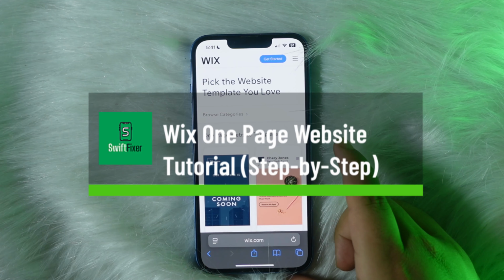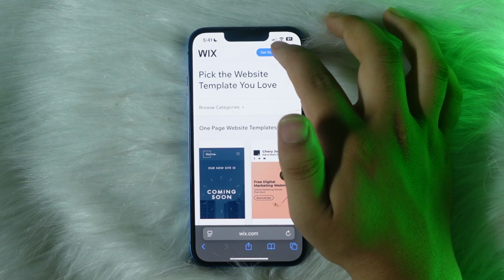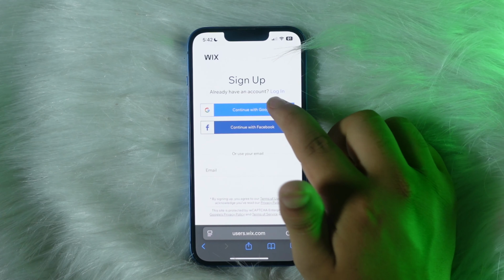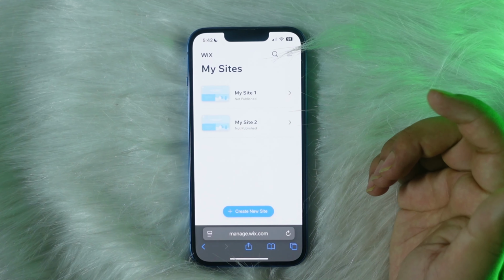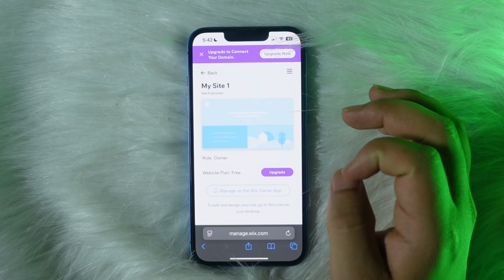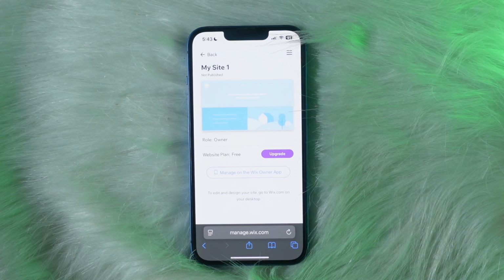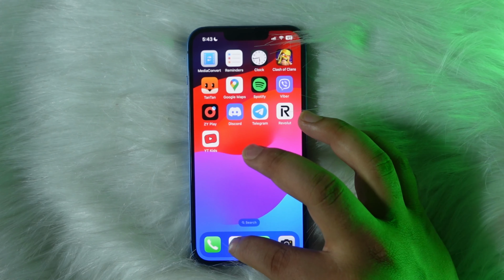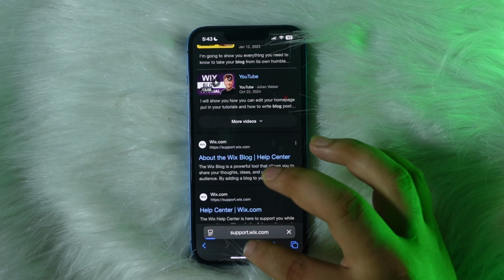Wix One Page Website Tutorial - Step by Step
Creating a website with Wix is a user-friendly experience, especially for beginners or small business owners looking to get online quickly. In this short tutorial, you'll learn the basic steps for starting a Wix website, choosing a template, and managing your site from both desktop and mobile. Wix offers a flexible platform with drag-and-drop tools, AI-driven website creation, and an extensive template library to suit various business and personal needs.

and click on 'Get Started'. You'll be prompted to sign in or create an account using Google, Facebook, or your email. After signing in, Wix gives you a few choices to kick off your site: you can use the Wix AI Builder (which generates a site based on a few questions), select from one of their professionally designed templates, or start from scratch with a blank canvas.

This video focuses on using templates. Once logged in, go to the 'My Sites' area and choose the site you'd like to work on. If it's your first time, you can select a template and start customizing. Templates are pre-designed websites that you can personalize by editing text, images, layout, and pages. You can manage your site through the web dashboard or via the Wix Owner app, which is available on mobile devices. The app allows you to monitor traffic, update content, and communicate with visitors or customers on the go.

If you’re planning to publish your site with a custom domain, you'll need to upgrade to a premium plan. This enables domain connection, additional storage, and other advanced features. For editing and designing more intricate site details, it's recommended to use the desktop editor, which offers the full suite of tools.

For more detailed guides and resources, you can visit the official Wix blog, where you'll find insights, examples, and in-depth tutorials to help enhance your site.

Timestamps:
0:00 Introduction
0:04 Getting started on Wix.com
0:36 Choosing and editing a website template
1:00 Managing your site via the Wix app
1:11 Custom domain and desktop editing
1:22 Further learning via Wix blog
1:41 Conclusion